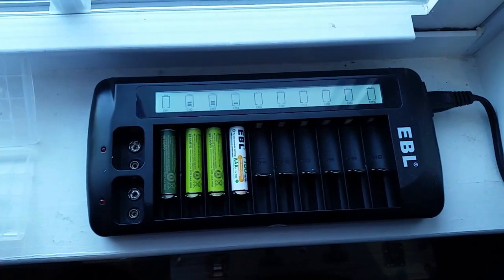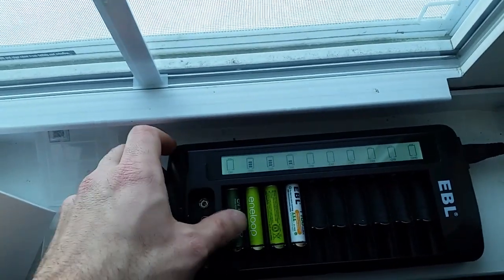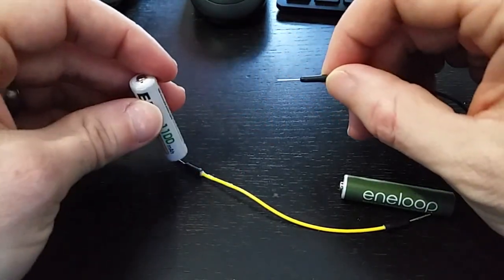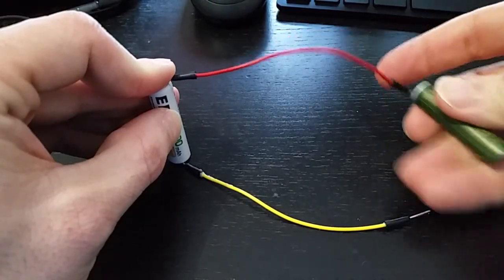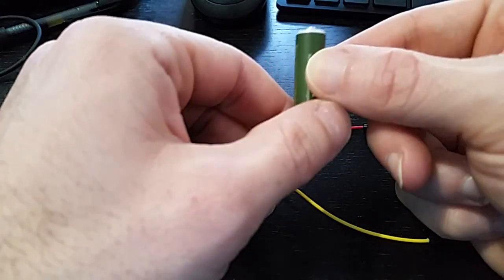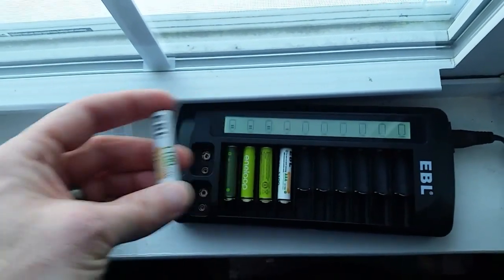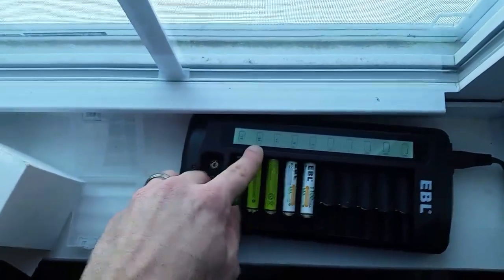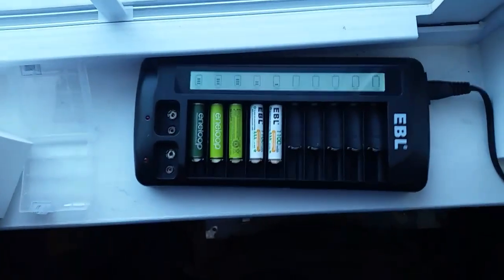How to recover rechargeable batteries that wont charge in a smart charger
How to recover rechargeable batteries when they are overly discharged and won't be recognized by a smart charger.   In this video I use two wires and a known good battery to "jumpstart" the dead battery.  If you dont have any wire laying around, you can use paper clips.  Links to batteries and charger below:
EBL Smart Charger
Eneloop Batteries
EBL Batteries
Wires I used